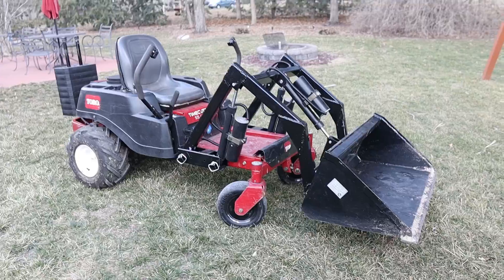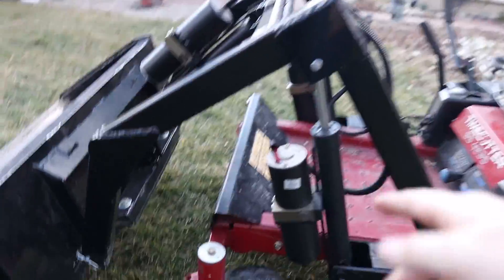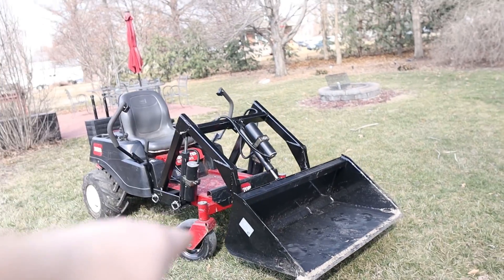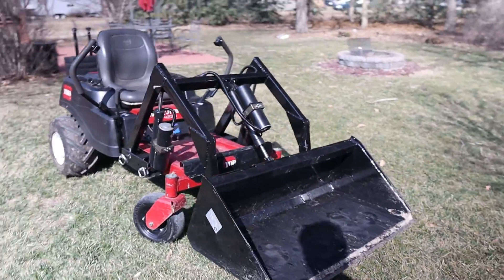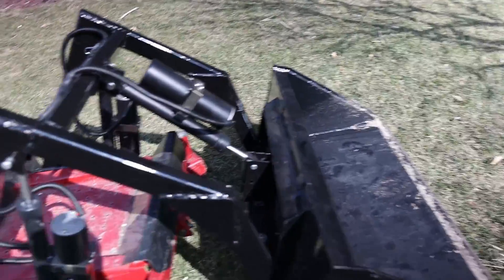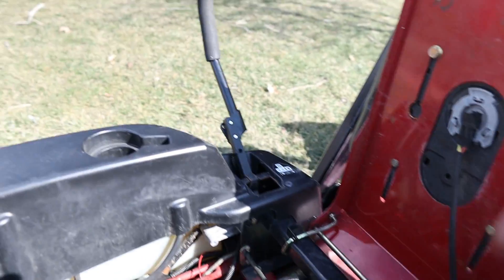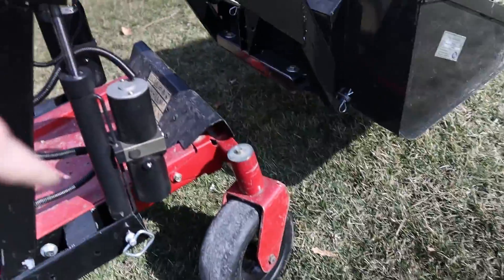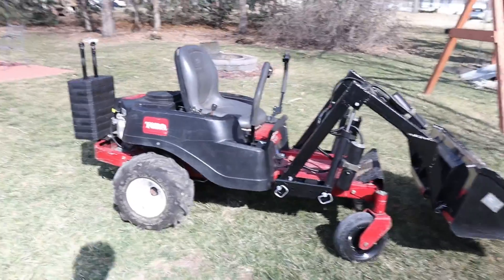You Converted a Toro Zero Turn into What?? - Homemade Skid Steer/ Front End Loader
This front end loader project has been a long time coming. I have always wanted to build a loader like this due to how expensive they can be. We have many projects and my homemade loader will do everything that we need. Unlike a Toro Dingo this Toro Timecutter SS4235 is all electric aside from the engine to propel it.

As I mentioned in the video I will be compiling and posting my plans/SolidWorks files for anyone to use. I do ask that if you use the plans that you donate to my PayPal: I will also upload links to parts that I purchased on Amazon to help you in your sourcing.

At the end of the day I hope my project and documentation will help you either build your own front end loader or give you the motivation to build your own project! I thank you for taking the time to watch and hope you found it useful even if it was only to pass some time!

PLAN FILES

MATERIALS

 (1) 1.5”x 2.5”x 20ft  3/16”  wall Steel Rectangular Tubing
 (3)  6”x6” 3/16” plate
 (4) 4”x4”  3/16” plate
 (4) ½” Diameter 5” Hitch Pin and clip

 (6) ½” Diameter x 3” Clevis pin and clip

 (2)  ATV Winch Control Switches

 (2)  Winch solenoids

 (1) 25ft 12awg wire

 (2) Surface Mount Quick Connectors 12awg wire

 (1) Titan Dingo Bucket

 (3) Hydraulic Actuators (could substitute linear actuators)

 (4) ½” x 1.5” Bolts w/ nylon lock nut
 (2) ½” x 2.5” Bolts w/ nylon lock nut

Music Information